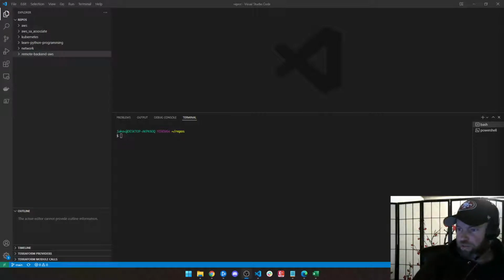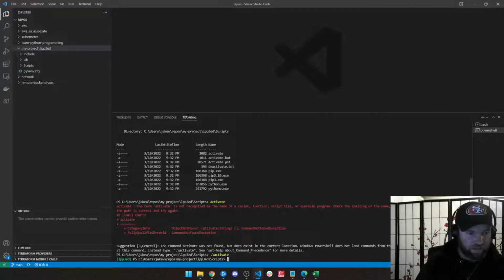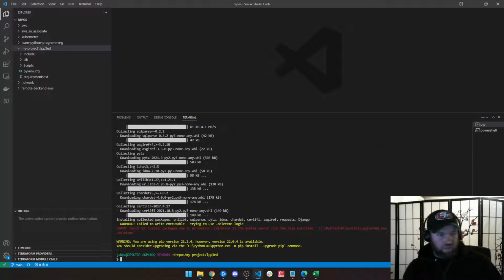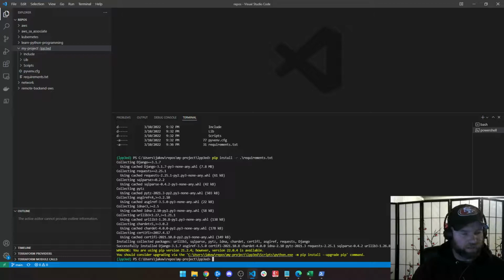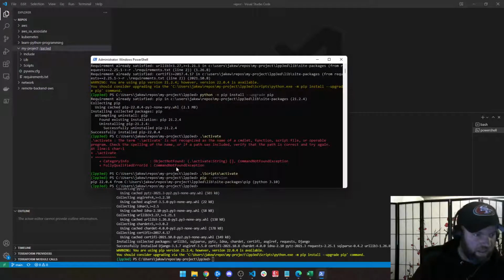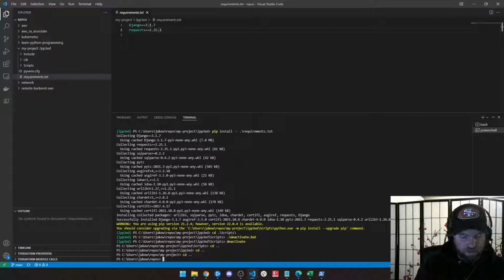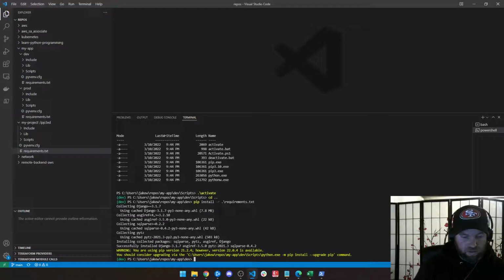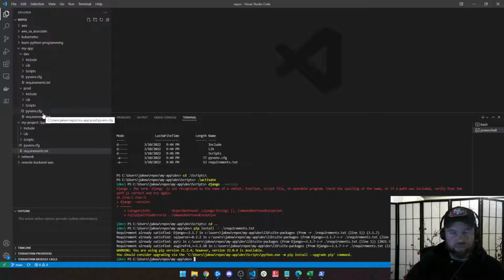1.5 - Learn Python: Third-Party Libraries Inside a Virtual Environment (venv)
Learn how to install application requirements from a file within a virtual environment to separate your applications or even create isolated dev and prod environments within a single application